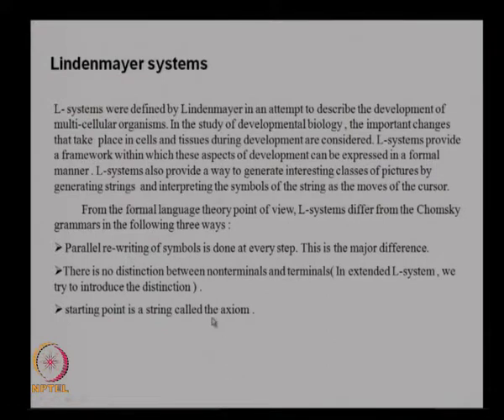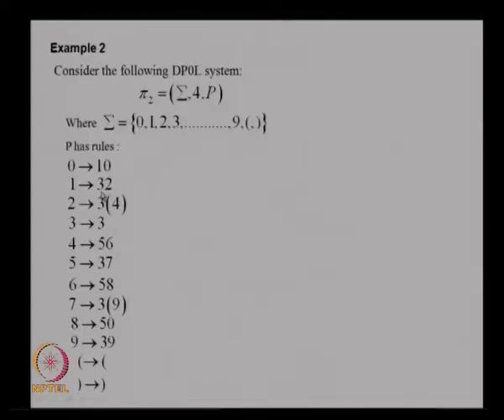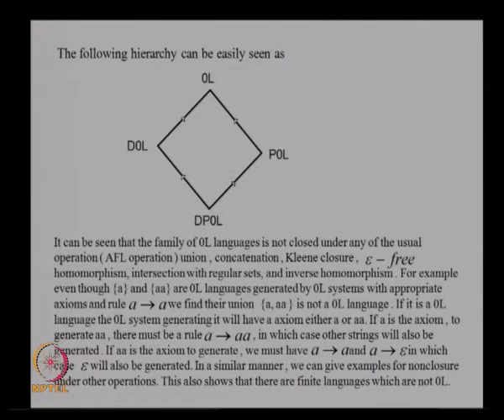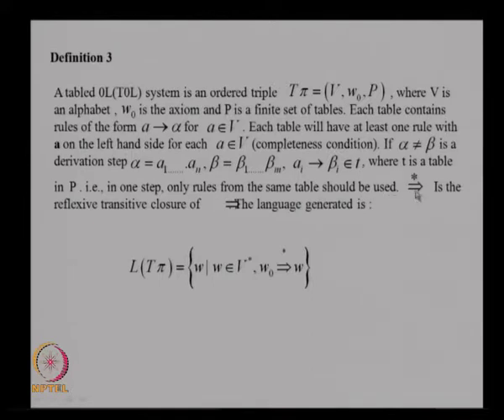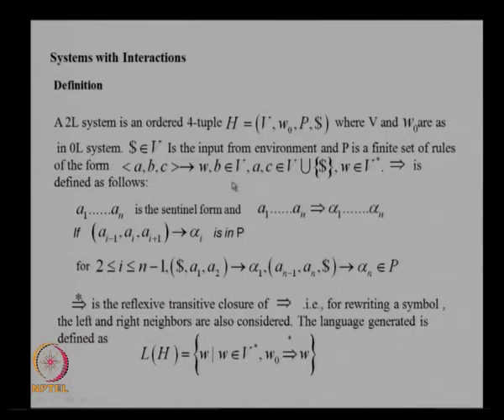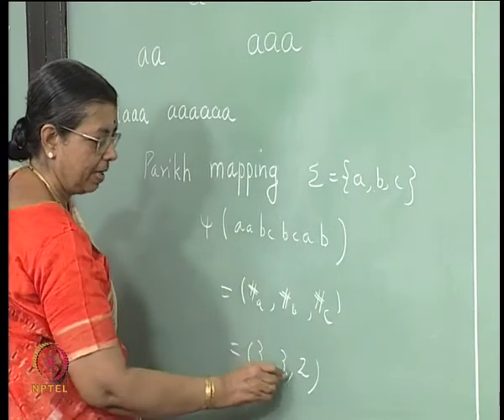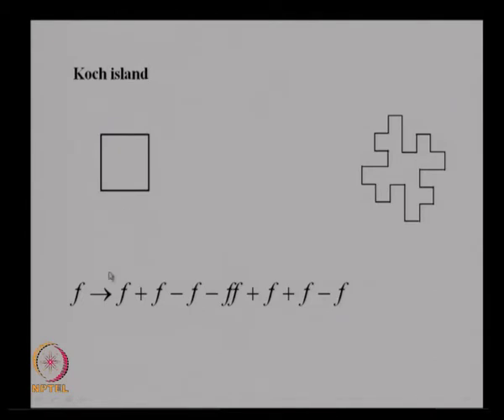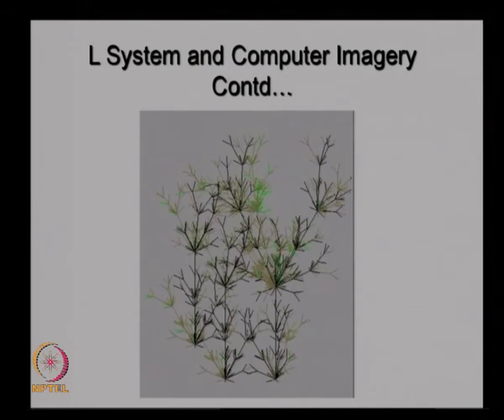Theory of Automata, Formal Languages and Computation - Part 39